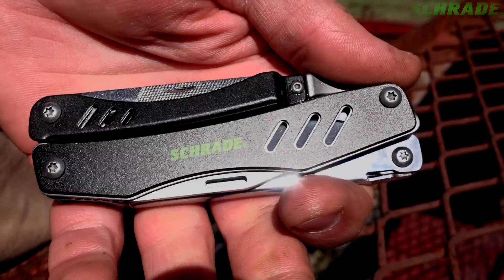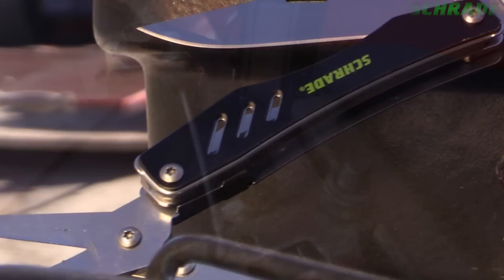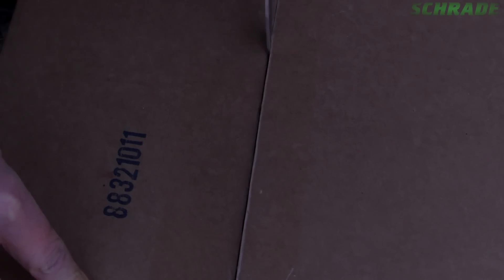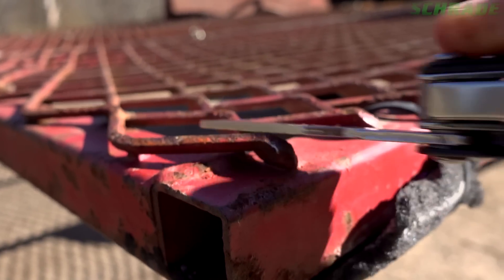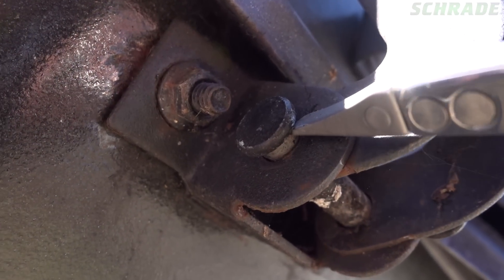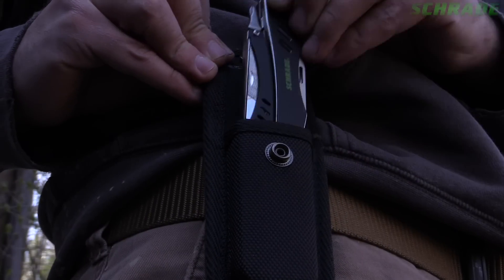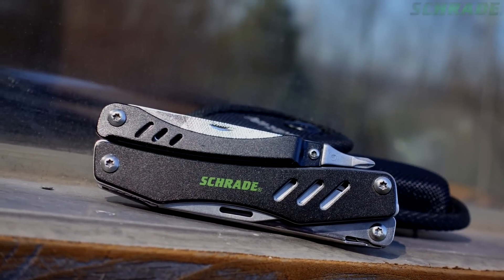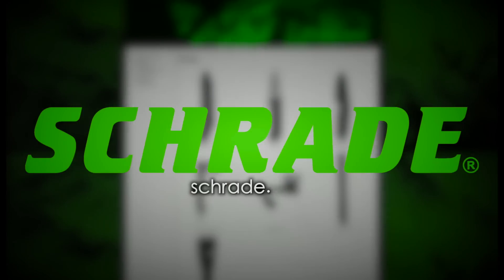NEW! Multi-Tool: Schrade ST11 Tough Tool - Best Multi-Tool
The ST11 is a tremendously tough multi tool offering a high functioning arsenal of tools for performing a plethora of everyday tasks, both on the job and in the field.
With components and handle crafted from 2Cr13 Stainless Steel, the ST11 is well suited to get you out of a pinch in a hurry!
Hand fatigue is reduced by the spring loaded 3-function pliers that re-open after each squeeze and feature a half needle nose pliers, powerful standard pliers, and hardened wire cutters.
makes short work of any slicing, cutting, or carving tasks. with the razor sharp, three-inch fine-edge clip point blade.
A sturdy Philips head driver to turn even the tightest of screws.
Shaping, honing, and light rasping tasks are made easy via the two-inch long fine grit file.
Find an integrated bottle opener on the bottom of the fine grit file.
Use the ridged flathead driver to turn larger screws and perform light prying tasks.
Fold the flathead driver backwards to reveal a stout pair of heavy duty shears that can be used for cutting everything from paper to animal hides and even clothing.
When the ST11 is not in use, attach it to the inside of a pocket using the pocket clip or carry on the belt via the included black molded polyester belt sheath.
Designed for tough everyday use … crafted from premium materials... and built for a lifetime... this is the Schrade, ST11 Multi-Tool/ Tough Tool.

Check out some of our recent videos!